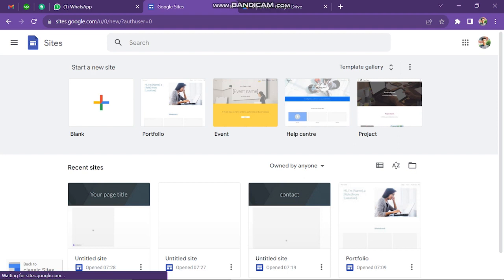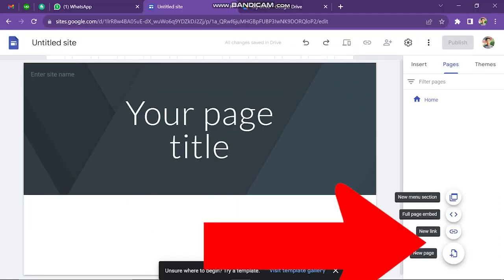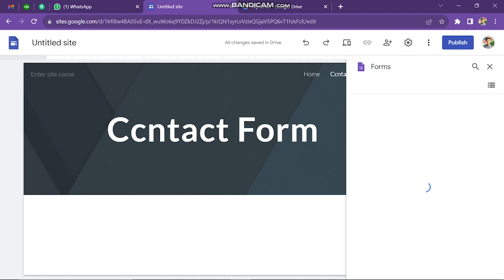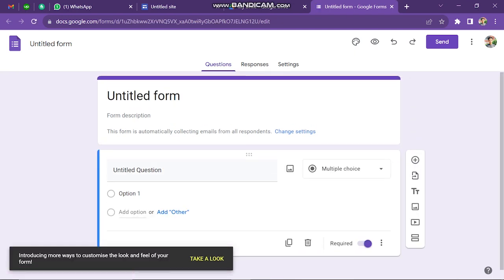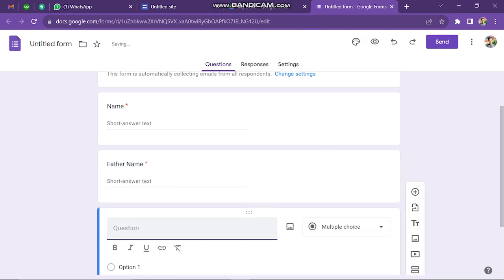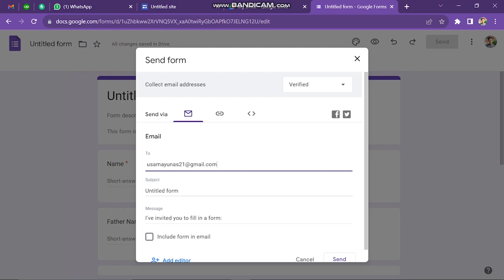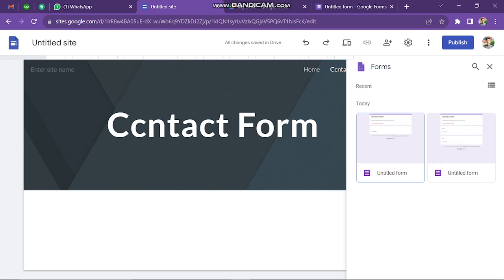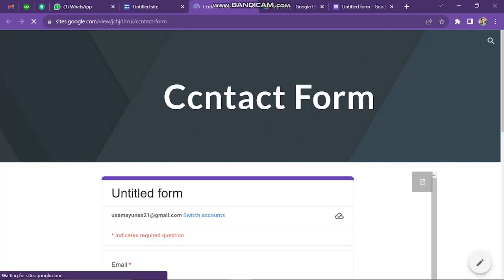EASY WAY TO ADD CONTACT FORM TO GOOGLE SITE (QUICK TUTORIAL)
Looking to enhance your Google Site with an interactive contact form? You've come to the right place! In this quick and easy tutorial, we'll guide you step-by-step on how to effortlessly add a contact form to your Google Site, boosting your website's engagement and providing a seamless way for your visitors to get in touch

0:00 INTRO
0:07 TUTORIAL